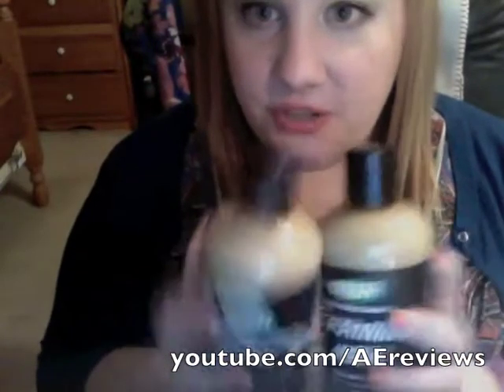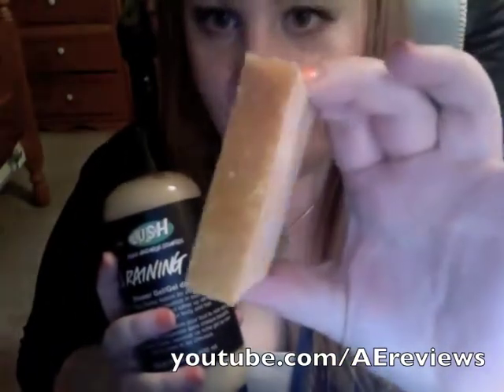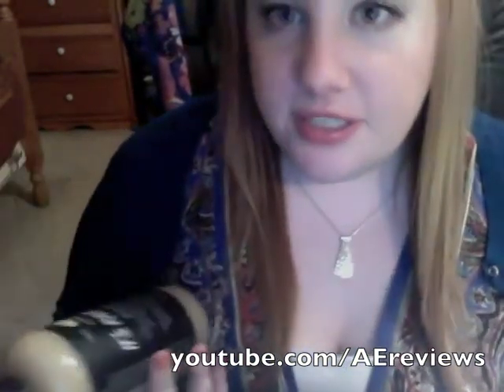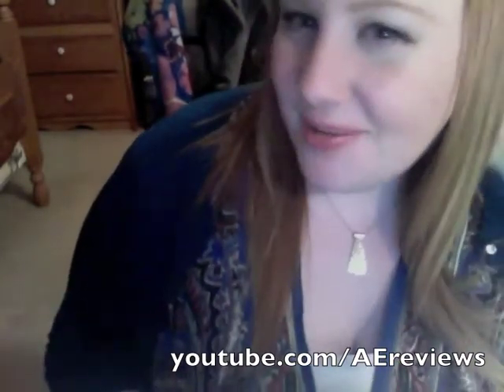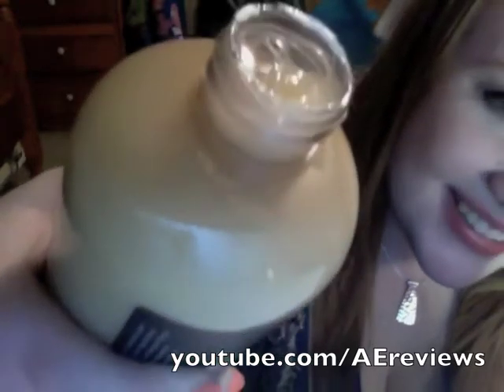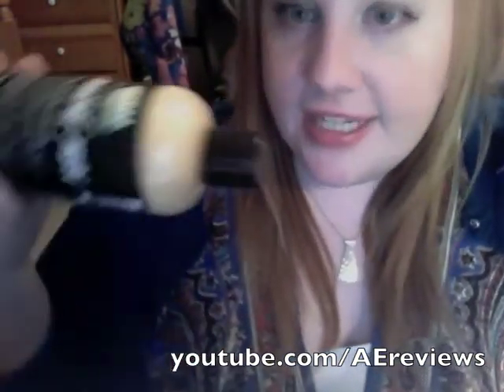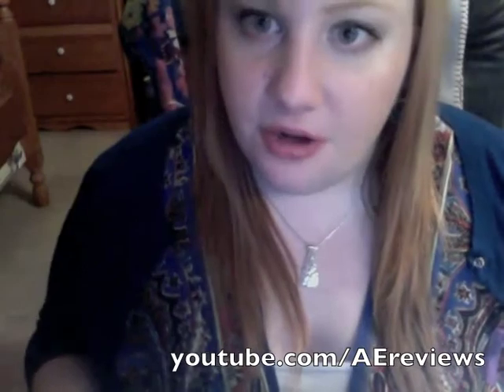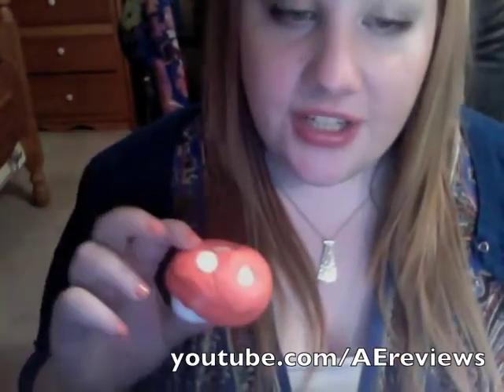LUSH Valentine's Collection 2011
Lush Valentines Info

LUSH UK (the best of all the sites!)

It's Raining Men Shower Gel
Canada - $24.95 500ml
USA -- $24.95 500ml (16.9 FLoz)
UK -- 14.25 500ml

Magic Mushroom
Canada - $4.95
USA - $ 4.95
UK - 2.30

Frog Prince
Canada -- $5.95
USA -- $5.95
UK - 2.75

The EX Factor
Canada -- $4.95
USA -- $4.95
UK - 1.99

Love Birds
Canada -- $5.95/100g
USA -- $5.95/100
UK --  3.00/100g

Message me if you have any products you would like reviewed :D